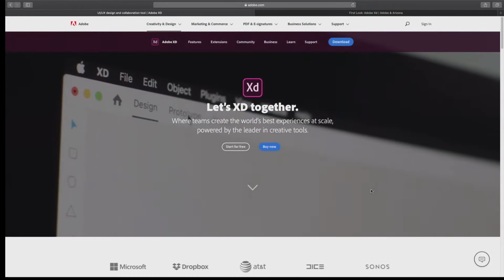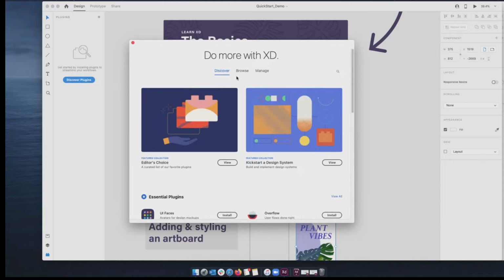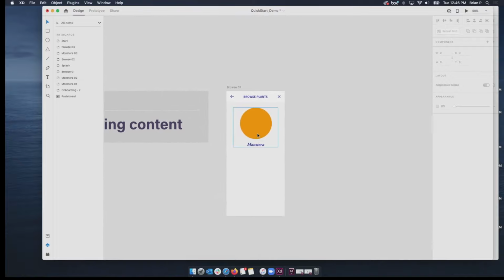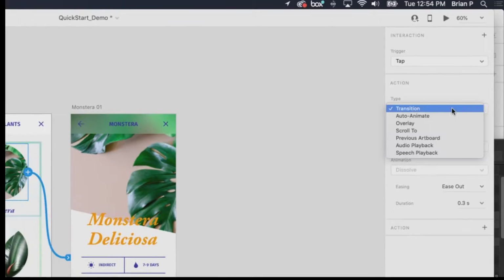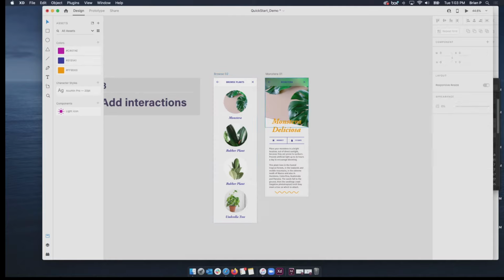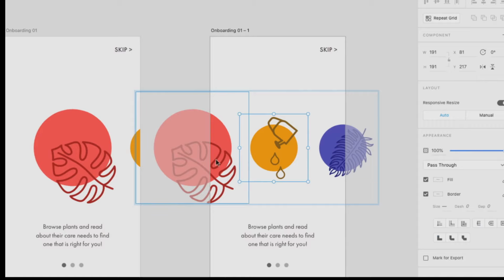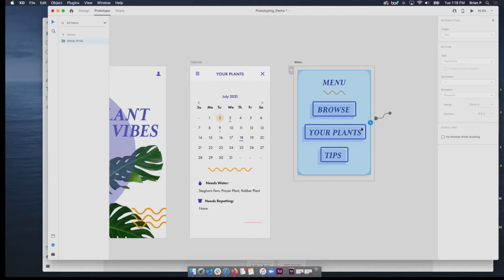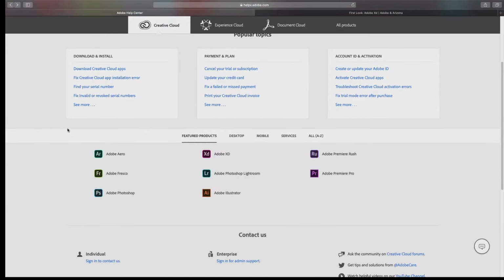First Look: Adobe XD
Adobe Xd is the fastest way to design, prototype, and share any user experience, from websites and mobile apps to voice interactions. Join us to get introduced to this amazing ever evolving design tool.